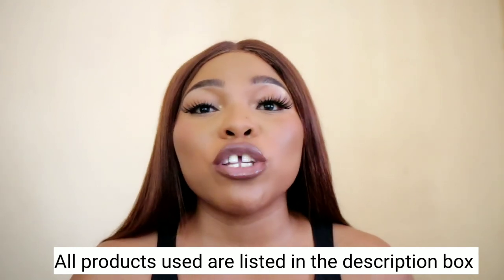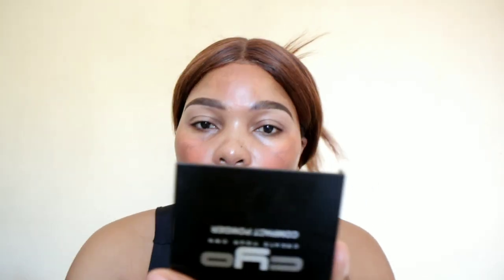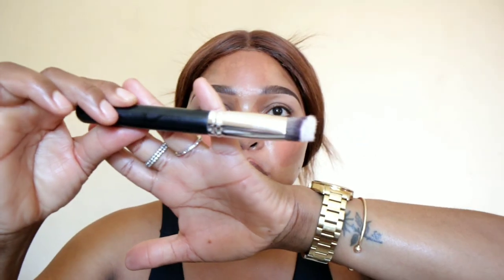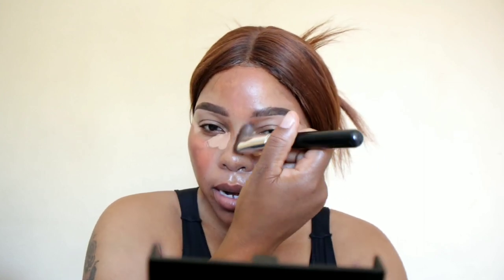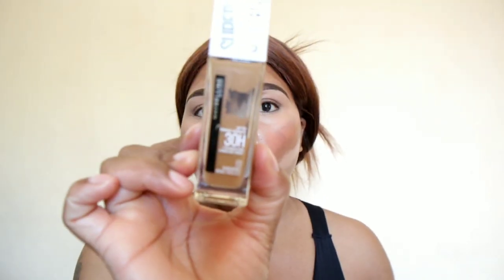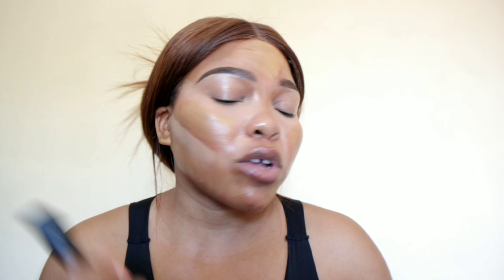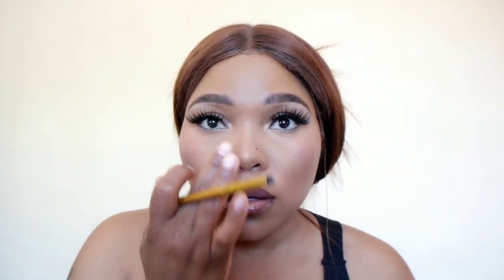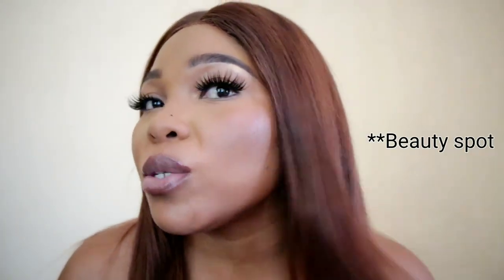SIMPLE EASY TO FOLLOW TECHNIQUE FOR BEGINNERS ON COVERING HYPERPIGMENTATION, MELASMA & ACNE SPOTS ✨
Hey Loves
welcome back

I finally filmed a makeup video, I tried UNDERPAINTING on problematic skin, Melasma, hyperpigmentation and acne.
I hope you enjoy and I will see you next Sunday ❤️

PRODUCTS USED
1. Eyebrows
Essence eyebrows pencil in the shade dark chocolate
- Essence Make me brow eyebrow gel mascara, shade 02 browny brows

2. L A Girl color corrector

3.Contour
W Beauty foundation stick in the shade toast

4. Concealer
L'Oreal infallible more than concealer in the shade 335 caramel

5. Foundation
Maybelline active wear  foundation.shade 61 Warm Bronze

6. Powder's
-Yardley absolute translucent powder
-Maybelline fit me powder in the shade 332 Golden caramel

7. Bronzer
Avon powder bronzer in the shade deep tan

8. Blush
I AM Authentic pallet Got it from Edgars

9. setting spray
Maybelline superfix setting spray

10.Lip combo
-Brown lip liner from my local beauty store
-NYX Lipstick in the shade teddy

for product reviews and collaboration